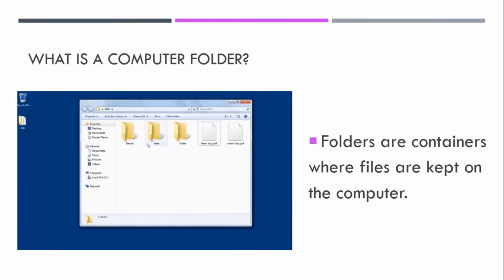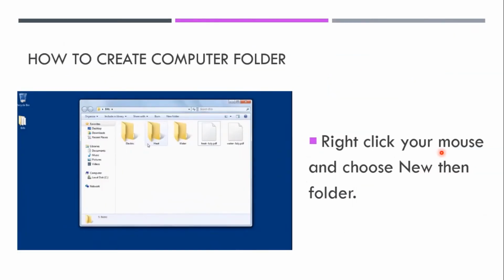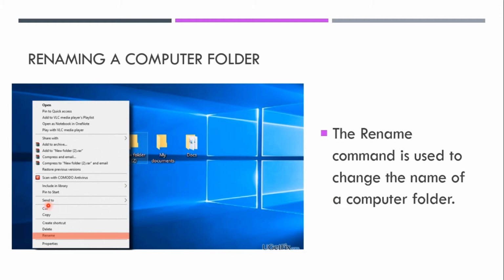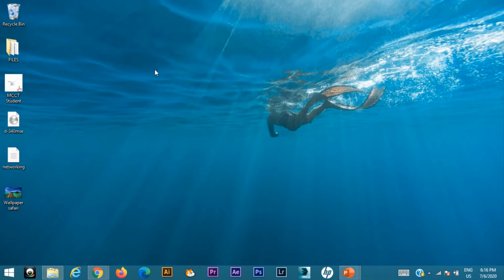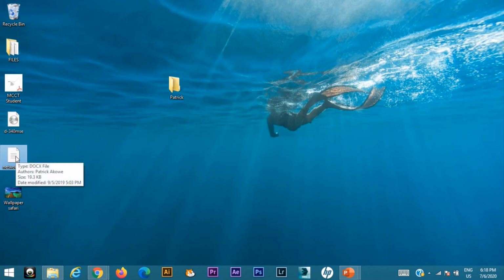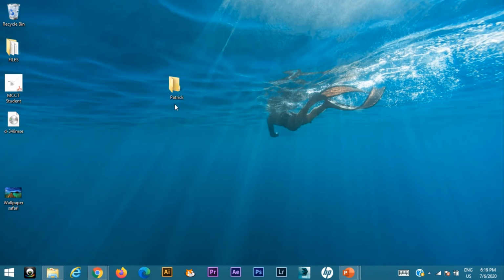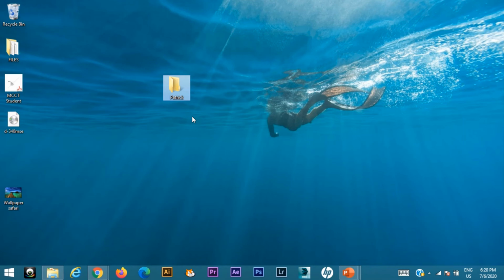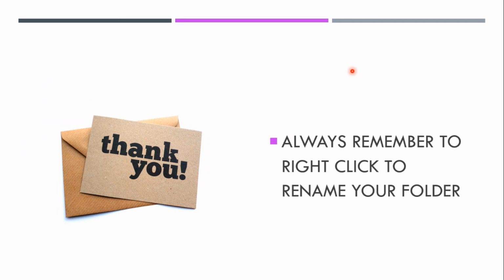Year 1 Week 4 Renaming a computer folder